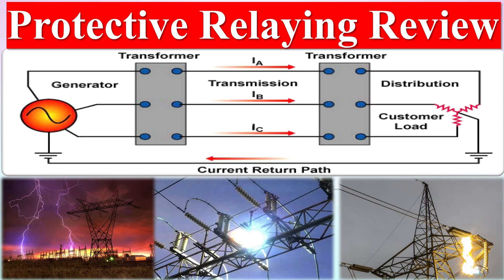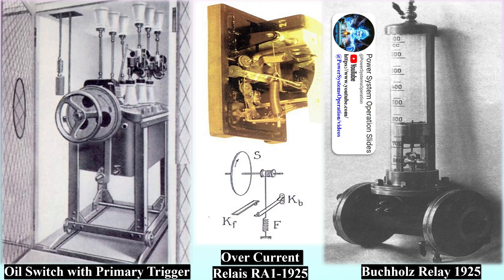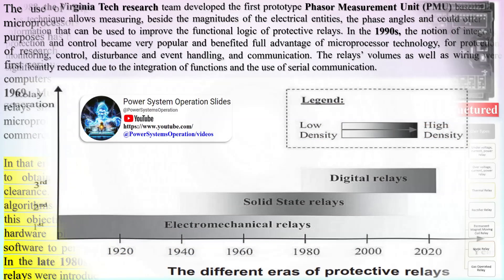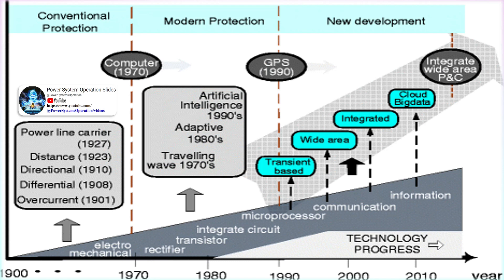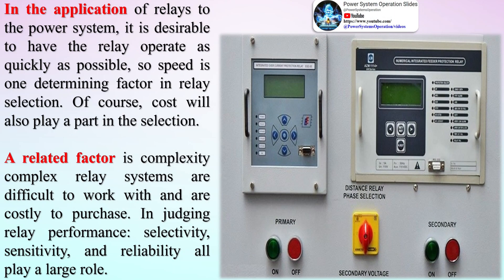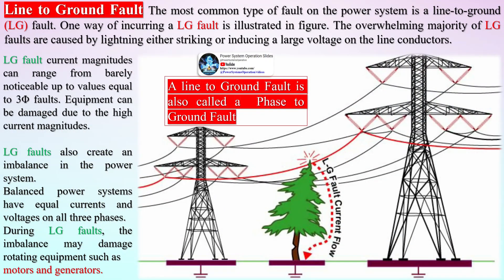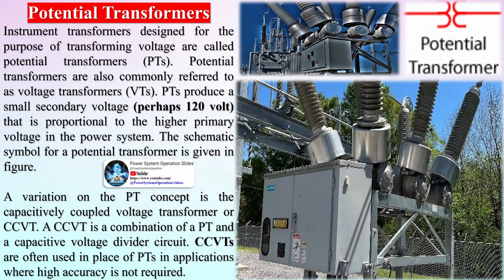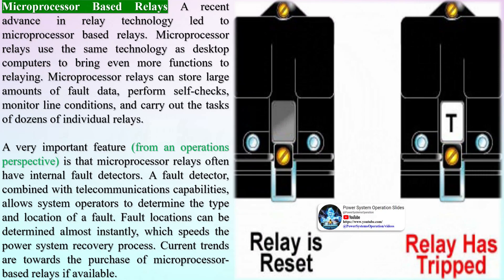Protective Relaying Review | Introduction to Power System Relaying | Relays Major Classifications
Introduction to Power System Relaying
Power systems are susceptible to a large number of undesired events including:
• Lightning Strikes
• Aircraft & Motor Vehicle Encroachment
• Animal Encroachment
• ICE & Wind Storms
• Switching Errors
• Power Surges

If any of these events occur, the power system can be damaged and customer service disrupted.